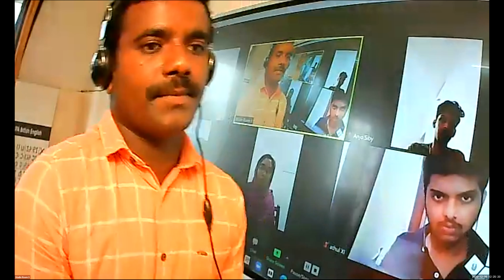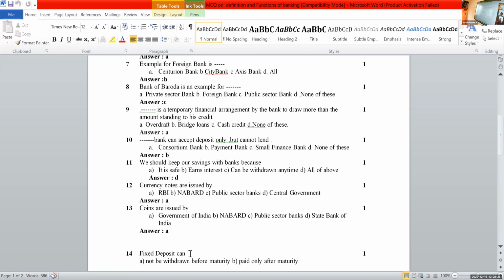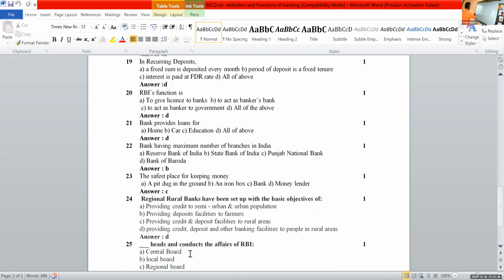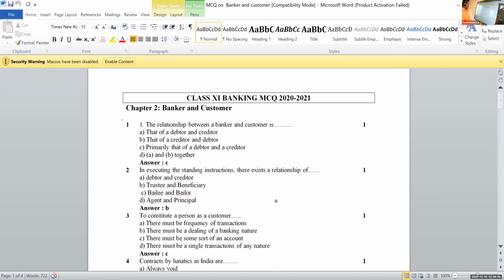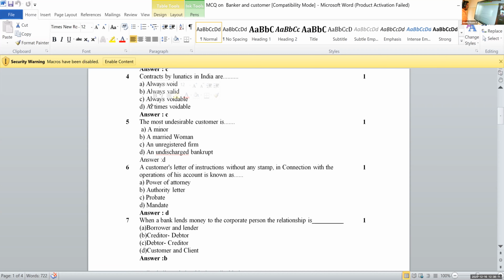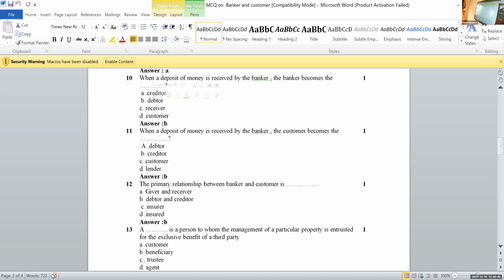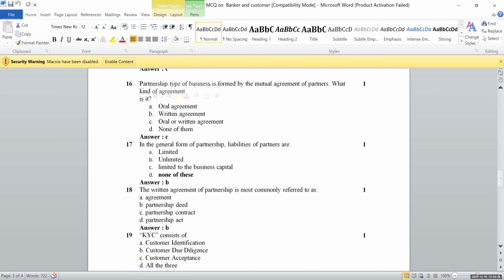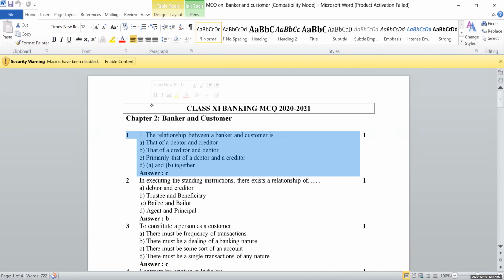Dr.Raju Davis International School | CLASS 11 BANKING | 16-12-2020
CLASS 11 BANKING  REVISION OF BANKING